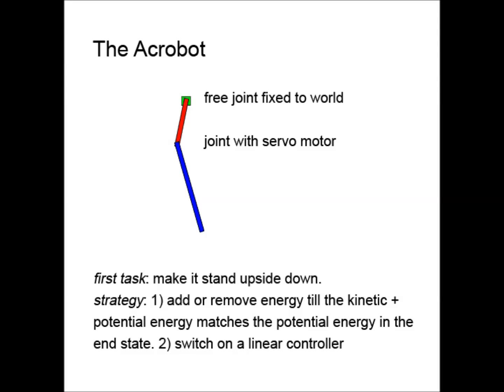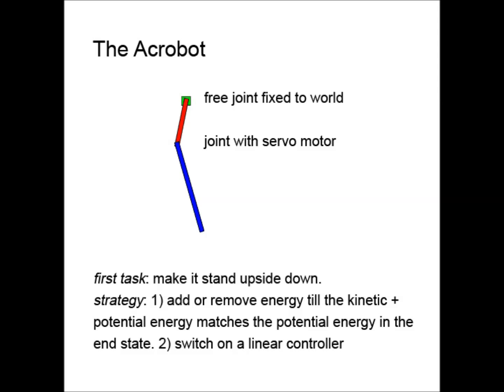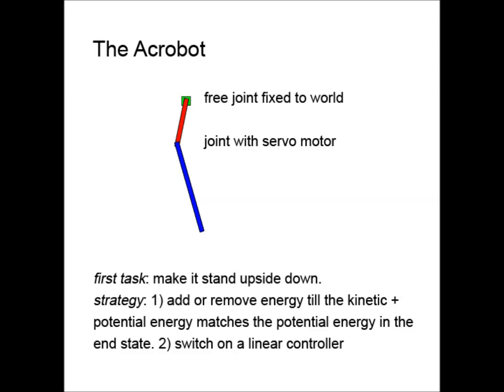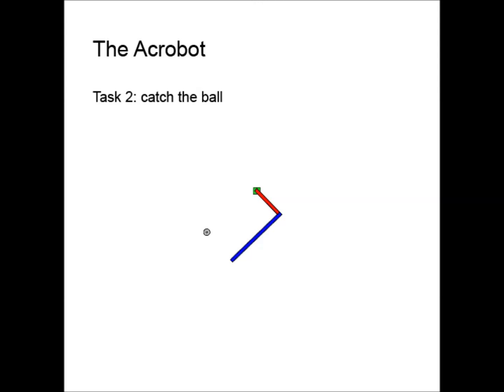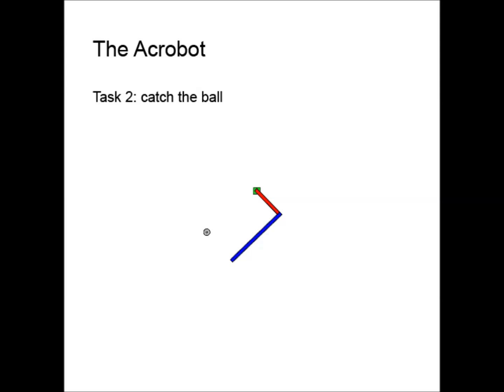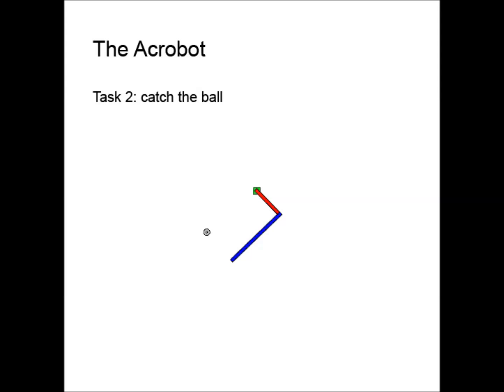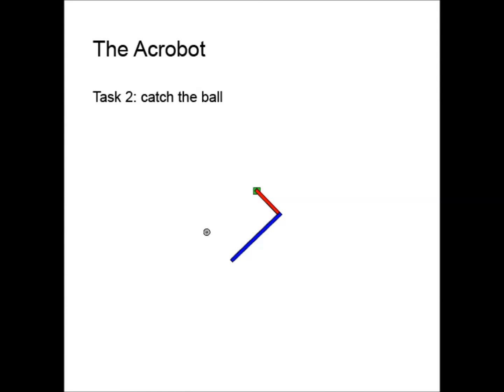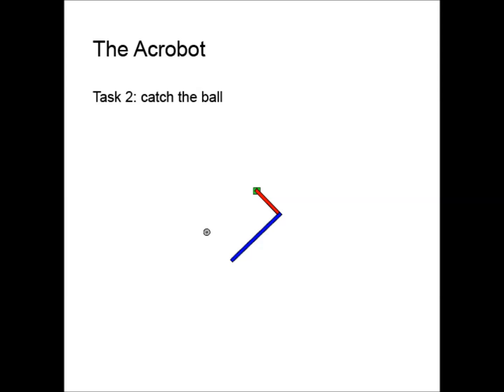Acrobot simulation from the course 'underactuated robotics'